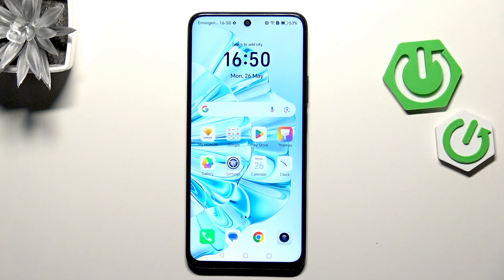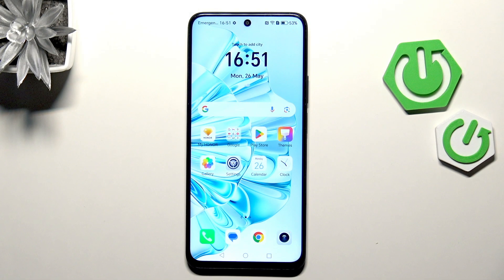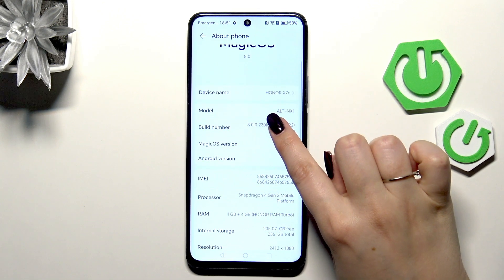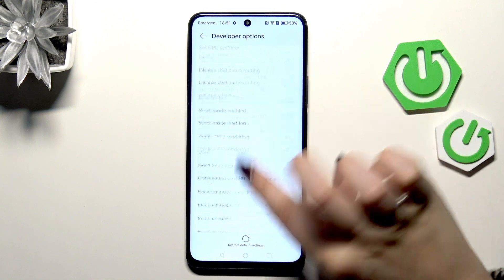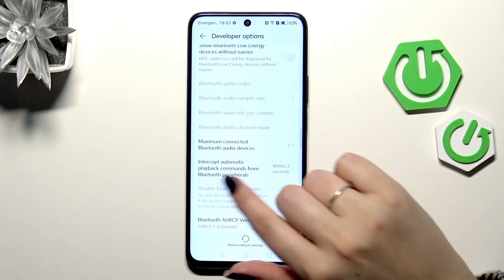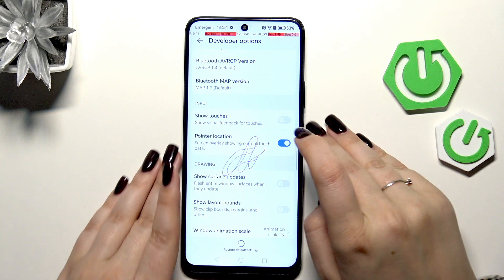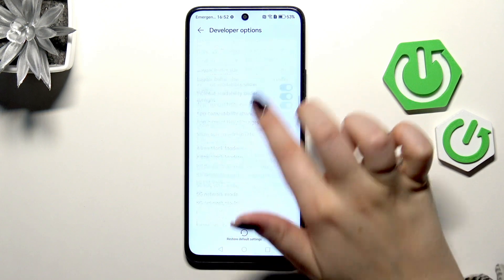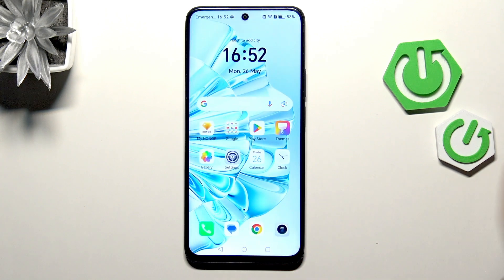HONOR X7c – How to Enable Developer Options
If you want to unlock advanced features and settings on your HONOR X7c, enabling Developer Options is the way to go. In this video, we show you step-by-step how to access the Developer Options menu on the HONOR X7c by tapping the build number in the settings. Once activated, you can customize a variety of advanced options such as animation scales, networking features, and more. Whether you need to tweak system performance or access hidden tools, this guide will help you make the most of your HONOR X7c. Follow along to learn how to turn Developer Options on or off, and discover what you can do with these powerful settings.

How to enable Developer Options on HONOR X7c?
How to access advanced settings in HONOR X7c?
Where is the build number in HONOR X7c settings?

0:00 Introduction
0:10 Open Settings and Find About Phone
0:22 Tap Build Number to Enable Developer Mode
0:28 Access Developer Options in System & Updates
0:39 Explore and Customize Developer Options
1:07 How to Turn Off Developer Options
1:14 Re-enabling Developer Options